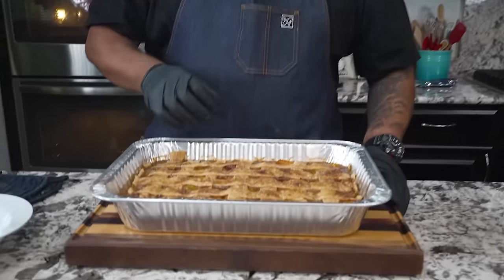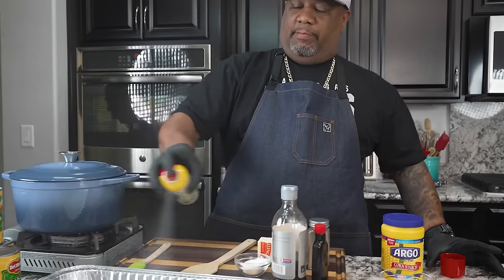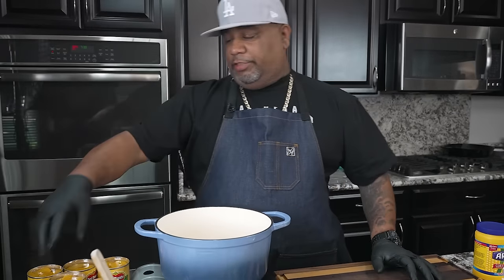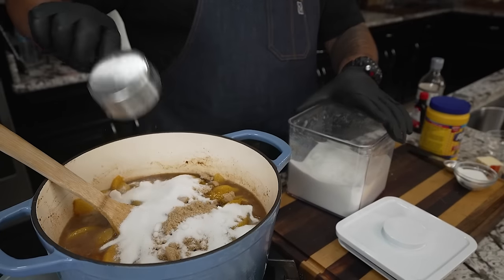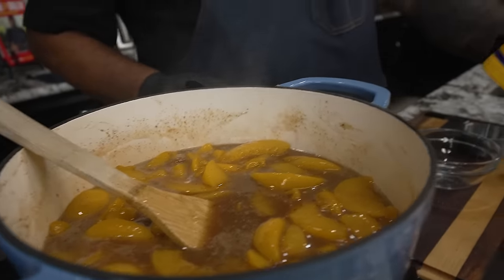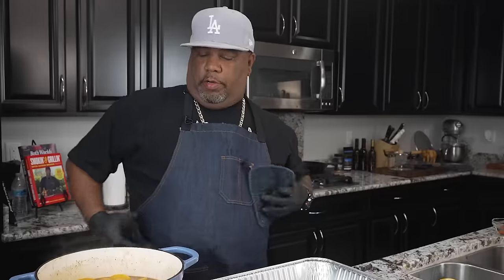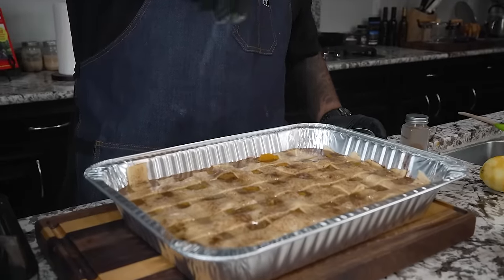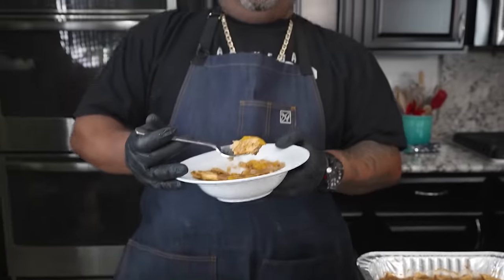You Can't Miss This July 4th Peach Cobbler!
You Can't Miss This July 4th Peach Cobbler! - Looking for the perfect summer dessert? This Peach Cobbler is a must-try! Bursting with juicy peaches and topped with a golden, buttery crust, it’s an easy and delicious way to enjoy fresh fruit. Whether you're hosting a BBQ or just craving something sweet, this classic treat will surely impress. Watch now and learn how to make this delightful dessert that’s perfect for any occasion!

Seasonings and Rubs:
The Level Up Series A Rub: https:https: //shorturl.at/oyAHR
The Level Up Series B Rub: https:https: //shorturl.at/ctET4
The Level Up Series Bundle: https:https: //shorturl.at/ptDFX

Online YouTube Store - https:https: //shorturl.at/hmpX6

My Gear
Prime Lens:
Zoom Lens:

10159 Meriweather Grove Ave.